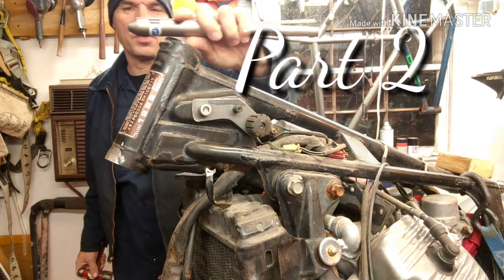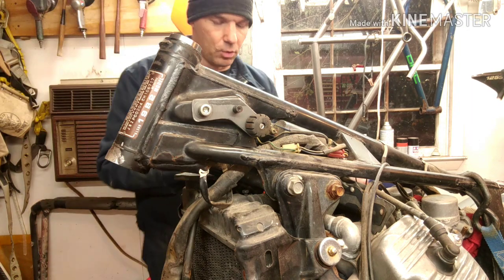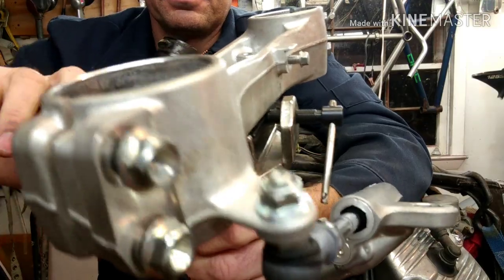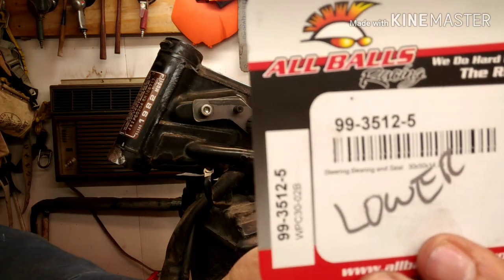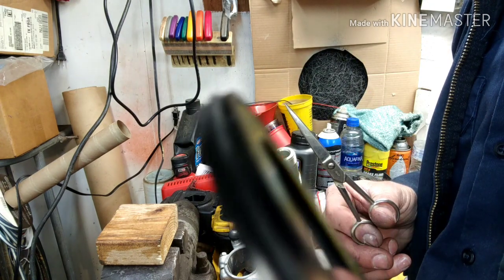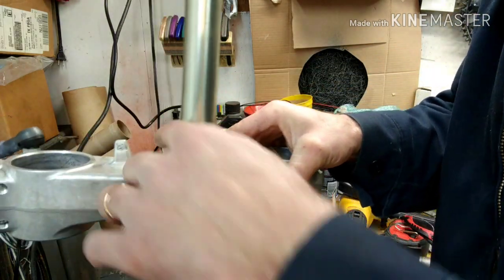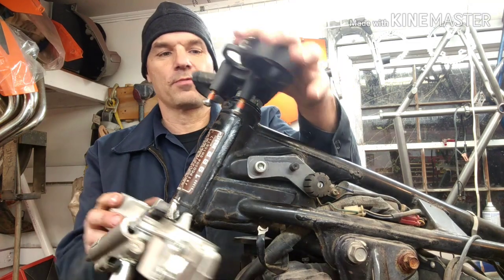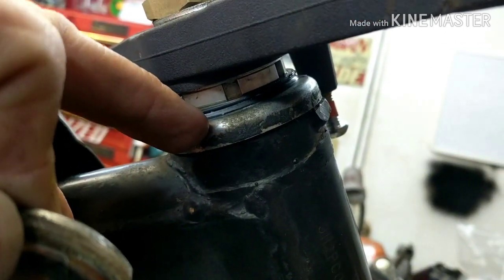Honda GL500 Cafe GSXR Fork swap part 2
Park Tools

Bearings 1982 GL500 TO 2014 GSXR600 Stem
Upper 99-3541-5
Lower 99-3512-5